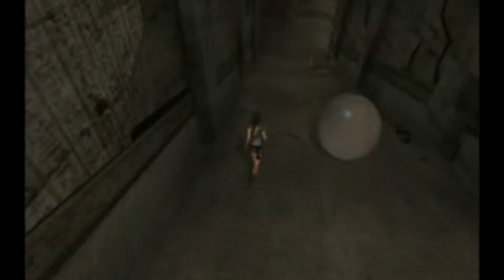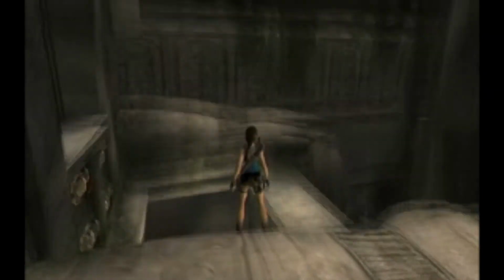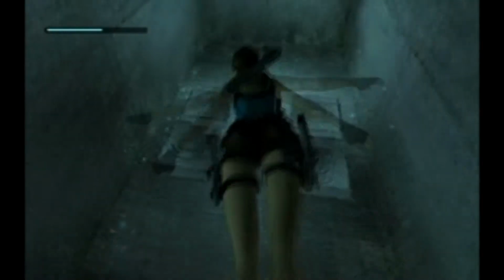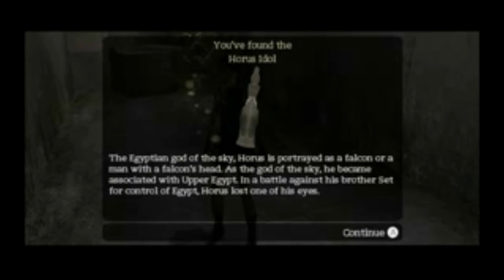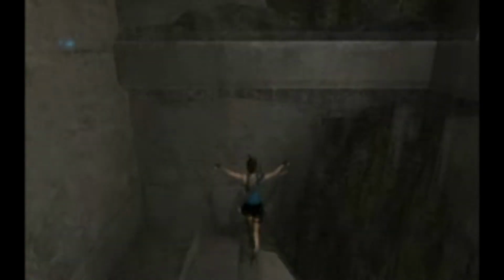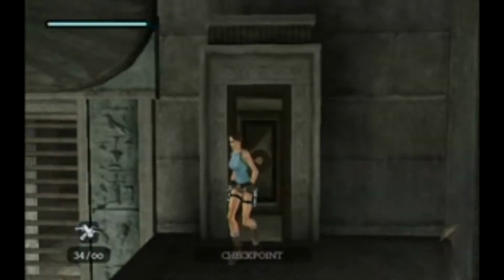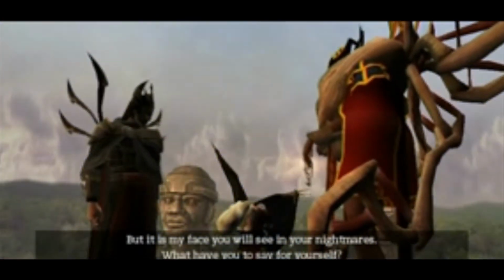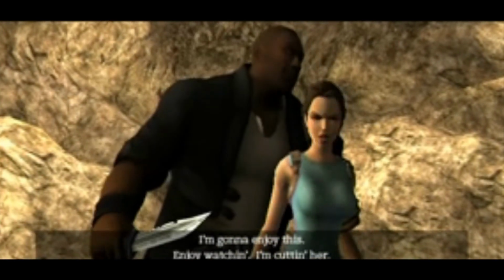Tomb Raider: Anniversary - Episode 17: The Seventh Age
We finish exploring the Sanctuary of the Scion and collect the final piece of the Scion! That is, until...